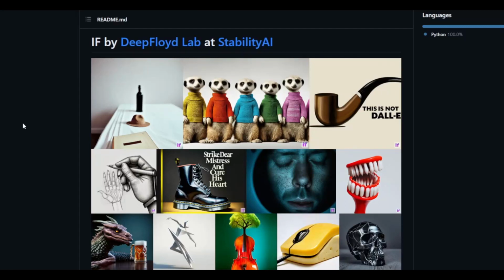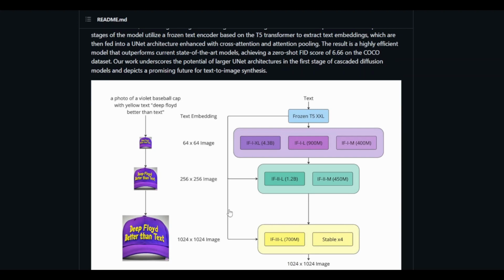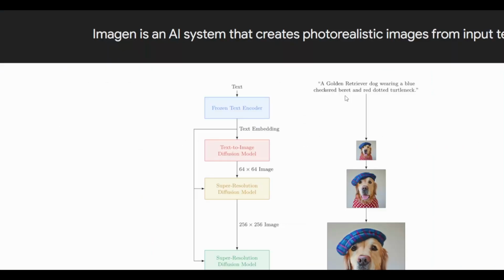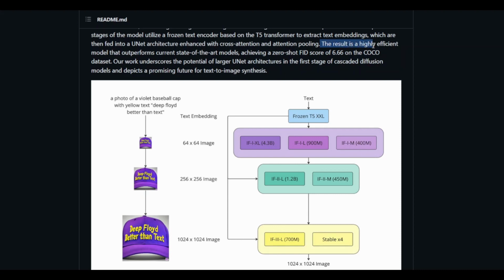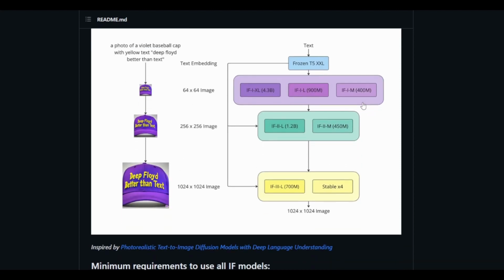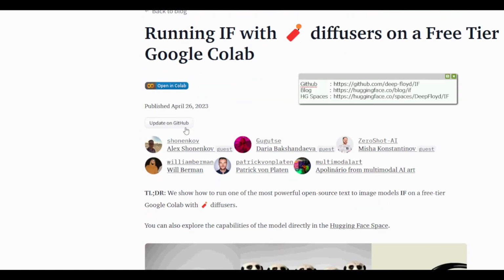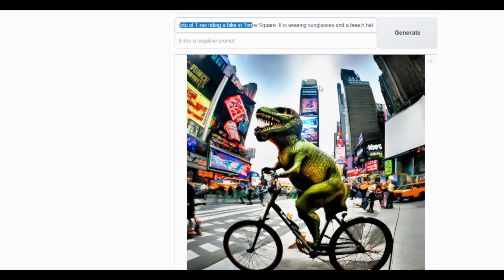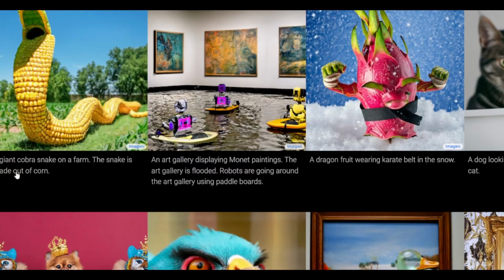DeepFloyd IF : Like Google Imagen, but open and better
I review the  state-of-the-art photorealistic  and open-source text-to-image model DeepFloyd IR. I conclude that it is similar to Google's Imagen but better. Opensource is always better.

The benchmark score is also better than Imagen. A zero-shot FID score of 6.66 on the COCO dataset.

The Official Introduction Message follows:
We introduce DeepFloyd IF, a novel state-of-the-art open-source text-to-image model with a high degree of photorealism and language understanding. DeepFloyd IF is a modular composed of a frozen text encoder and three cascaded pixel diffusion modules: a base model that generates 64x64 px image based on text prompt and two super-resolution models, each designed to generate images of increasing resolution: 256x256 px and 1024x1024 px. All stages of the model utilize a frozen text encoder based on the T5 transformer to extract text embeddings, which are then fed into a UNet architecture enhanced with cross-attention and attention pooling. The result is a highly efficient model that outperforms current state-of-the-art models, achieving a zero-shot FID score of 6.66 on the COCO dataset. Our work underscores the potential of larger UNet architectures in the first stage of cascaded diffusion models and depicts a promising future for text-to-image synthesis.